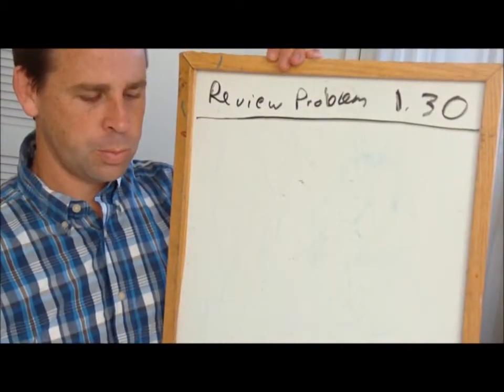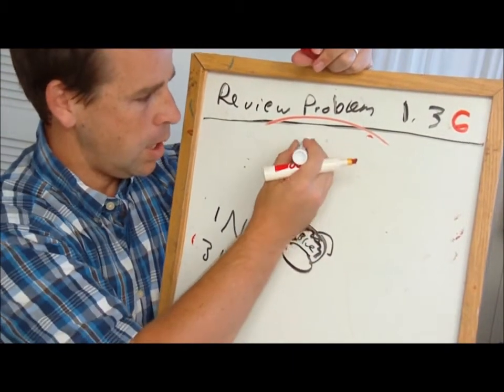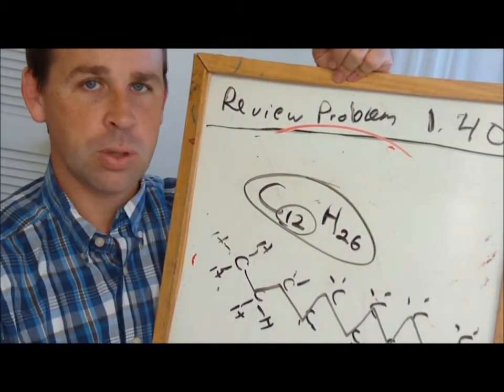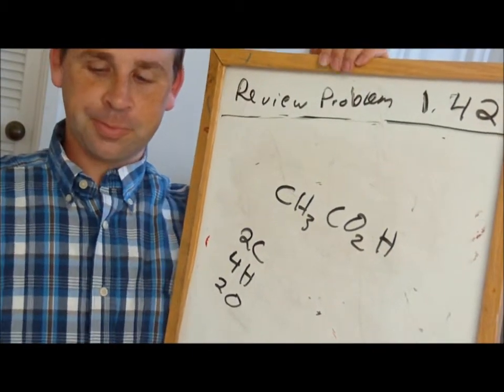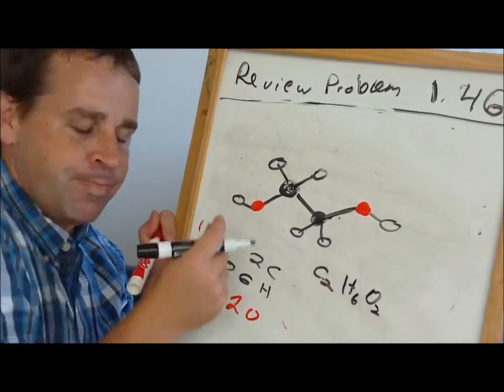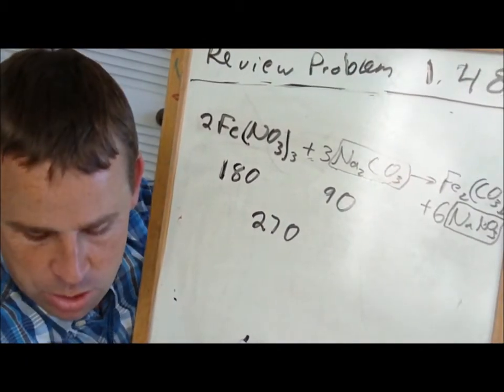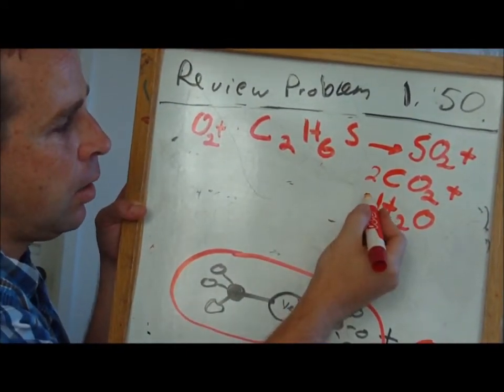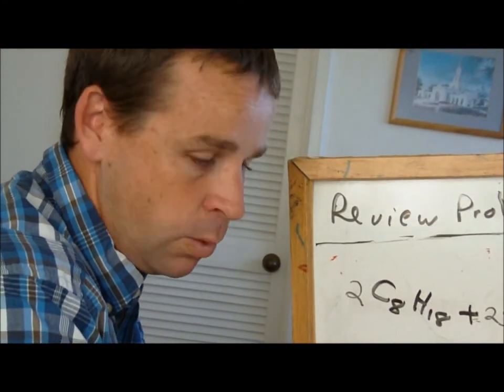Video of Ch 1 probs solving Br. Scott